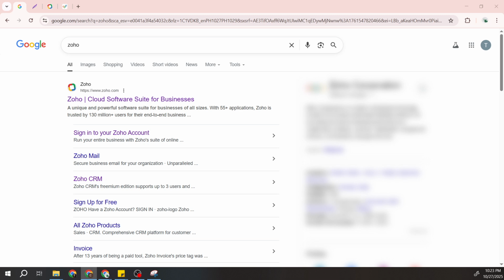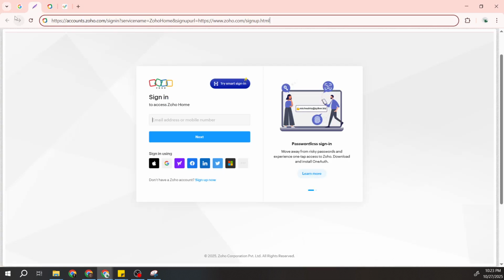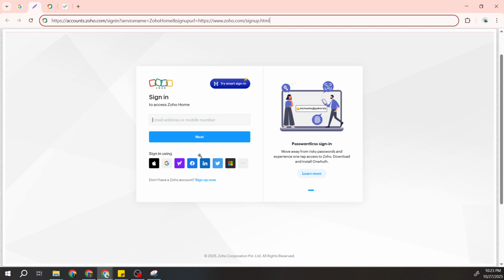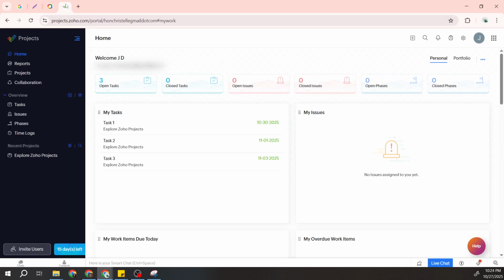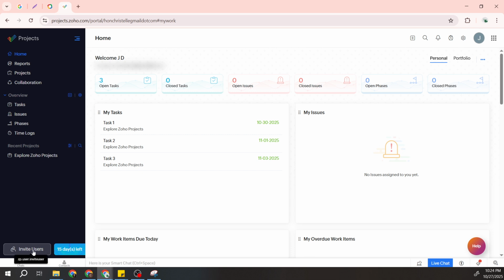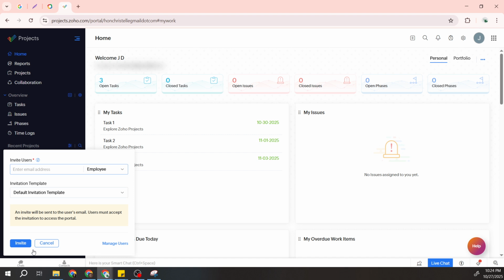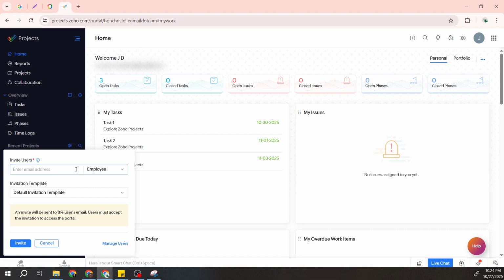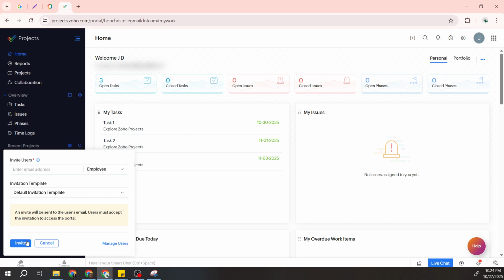How to Create Users in Zoho Projects and Assign Tasks [2025 Guide]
In today's video we cover zoho projects, create users, assign tasks, project management, zoho tutorial, team collaboration, task assignment, user management, productivity tools, project setup, zoho software, workflow management, task tracking, online project tools, zoho guide, business productivity, team tasks, project planning, zoho tips